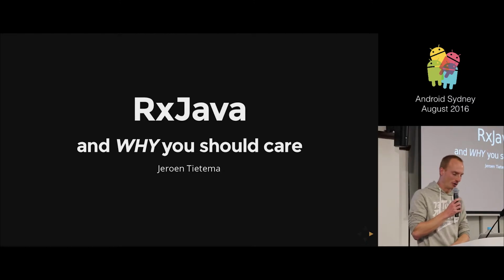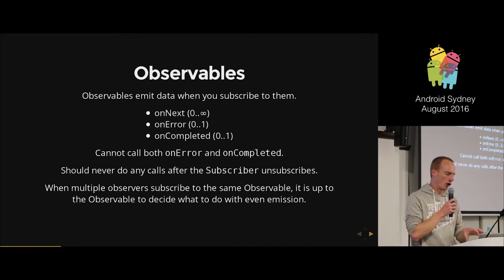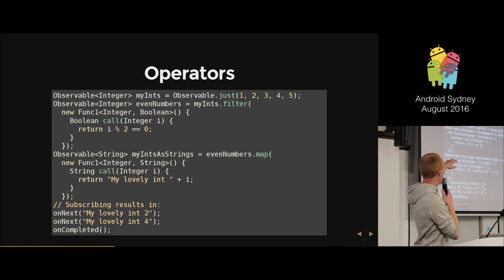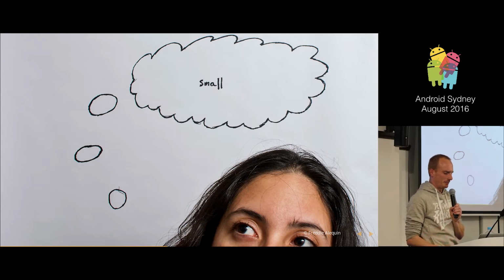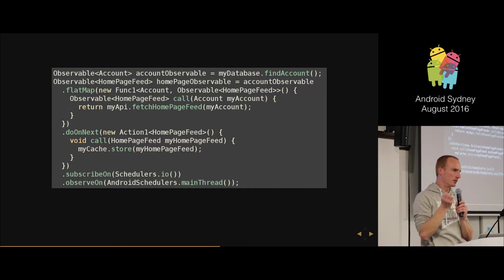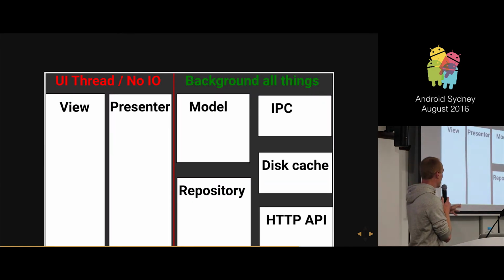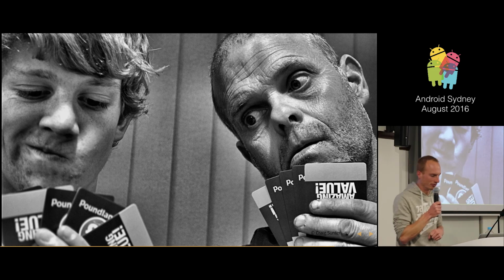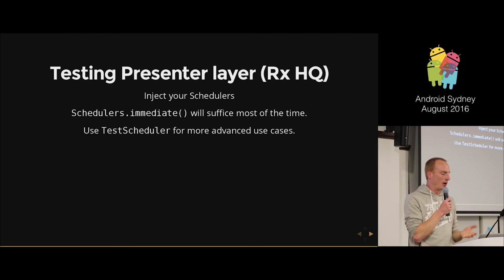RxJava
RxJava has been taking the Android world by storm. There is not a single API in Android that doesn’t have a RxJava wrapper available. Yet the steep learning curve and the overly simplistic examples available can make it hard to grasp the real benefit of RxJava. Many developers are left with questions like:

- Do I really need RxJava if my API responses don’t require mapping and filtering operations?

- Most of my features are simple, is it worth it to implement an RxJava based architecture for simple features?

In this talk we will briefly introduce RxJava and the most important concepts. Next we will look at how you would implement a basic feature in an Android app and we will closely look at the additional benefits that RxJava will provide other than just basic mapping and filtering of data. You will see how threading turns into an afterthought instead of an upfront design decision and the impact this will have on the overall architecture of your app.